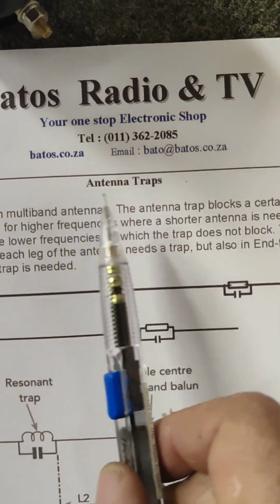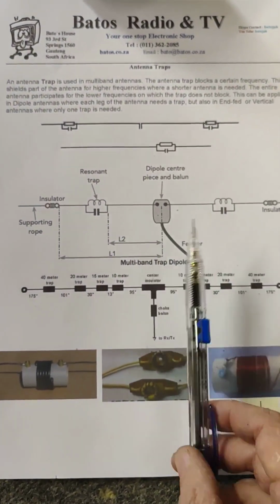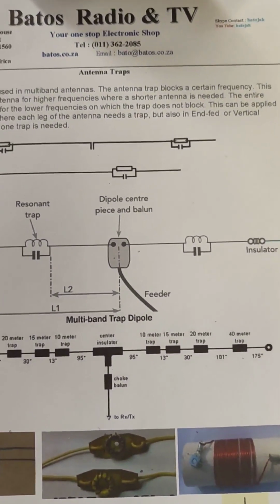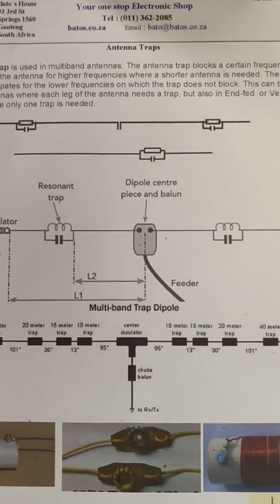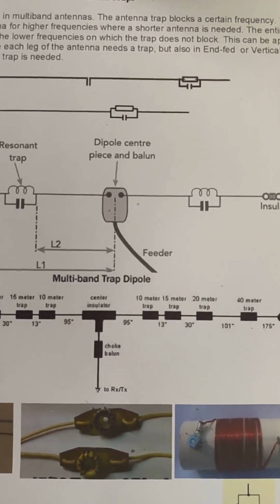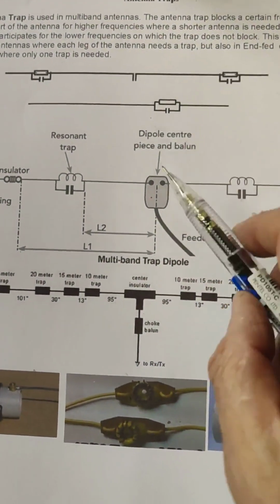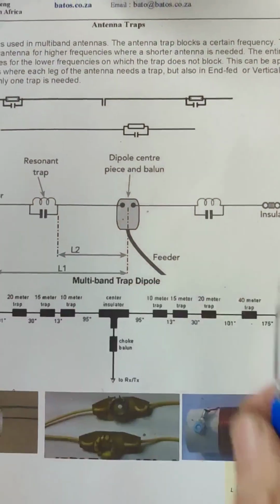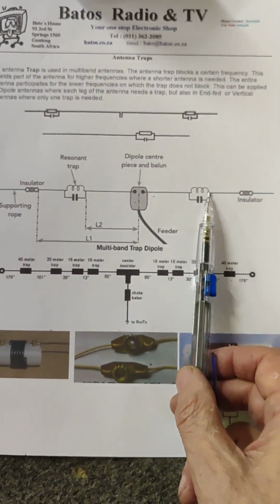55# Batos measuring Antenna Traps with MFJ Antenna Analyzer!! (video no2)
2nd way of measuring Resonant frequency of a Antenna Trap, this time using MFJ Antenna Analyzer,